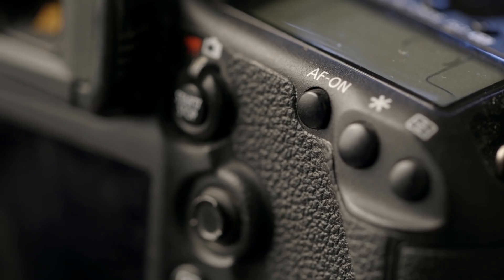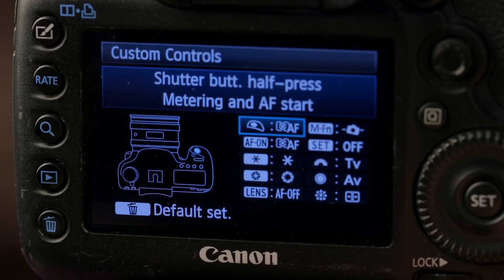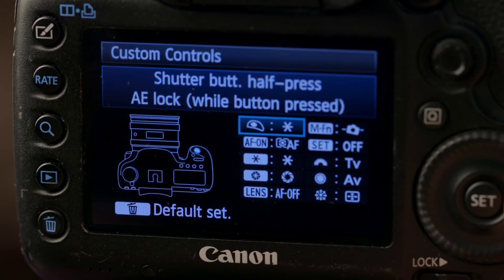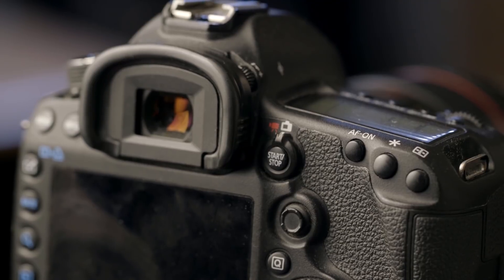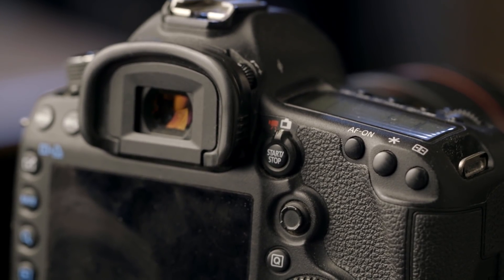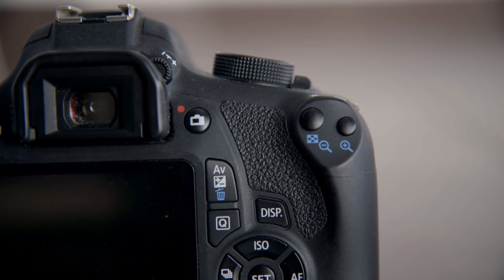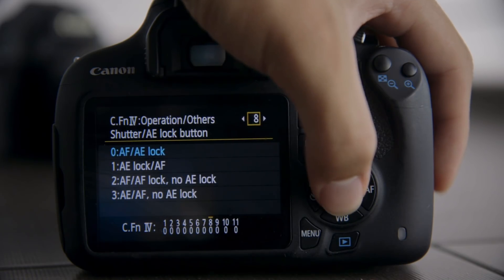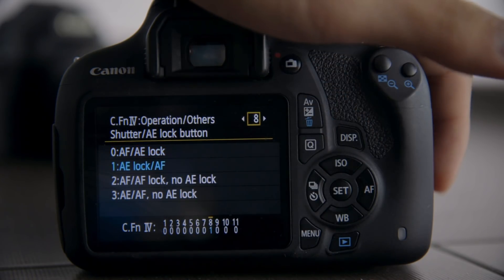Back Button Focus Explained! Why You Might Wanna Use It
Today I talk about back button focus, and reasons to use it.

Patron who made this video possible:
Martin Ouellette